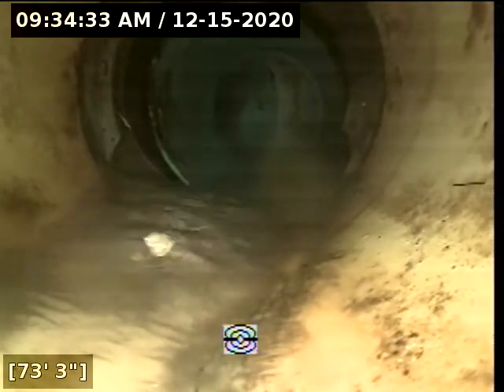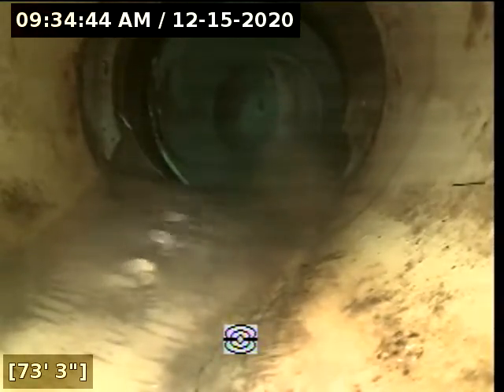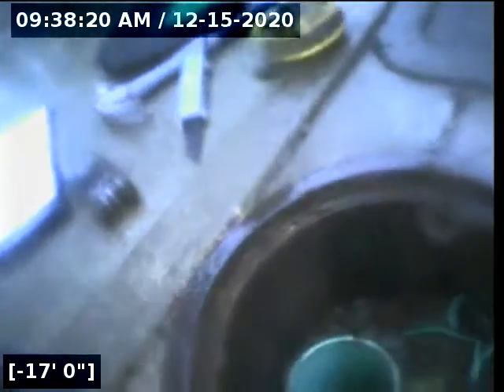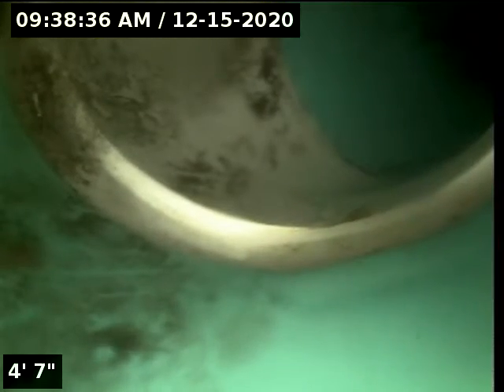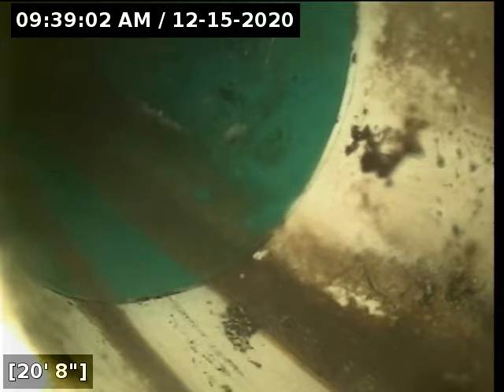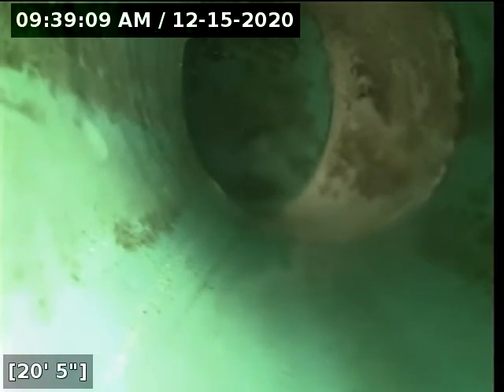482 SW Laurel Rd